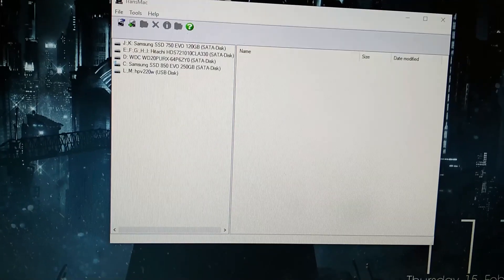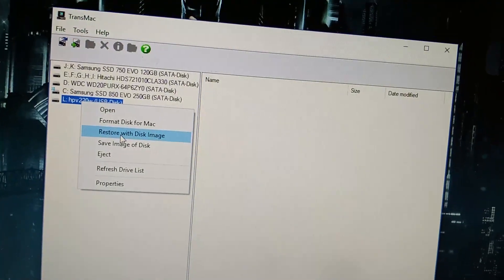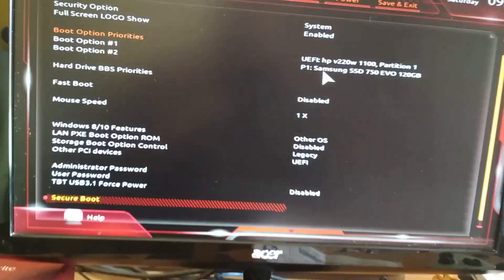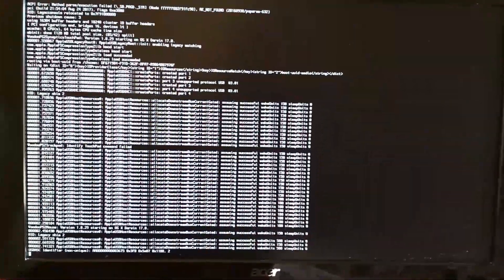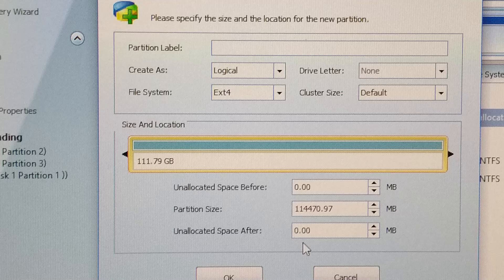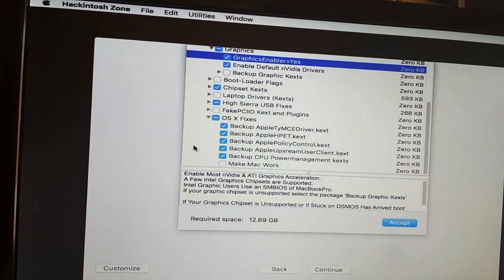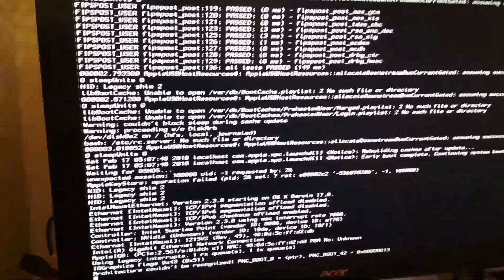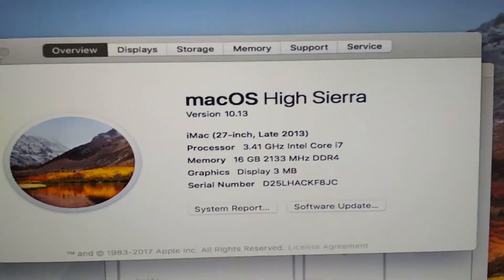High Sierra on Intel Core i7 6700 ( Erasing failed ) error fixed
This is to show, how to install the Mac OX High Sierra on a PC with the hdd \ ssd erasing fix.